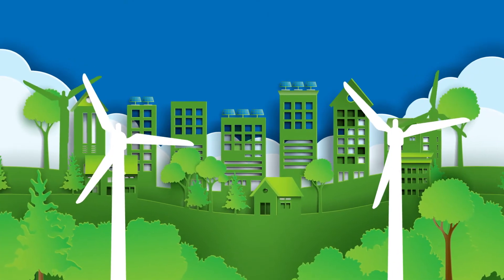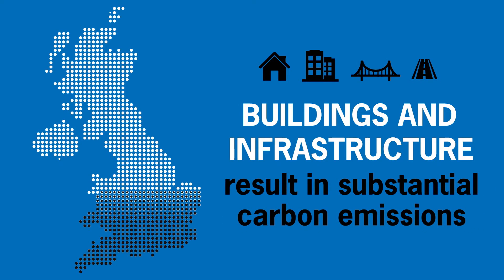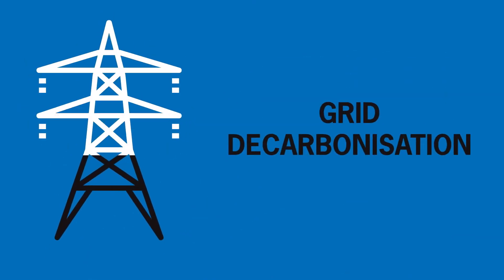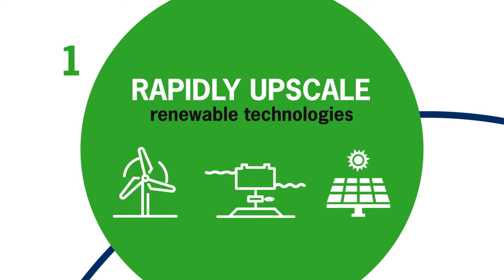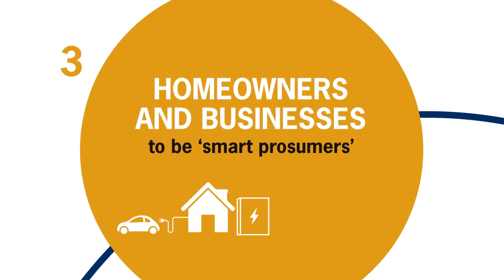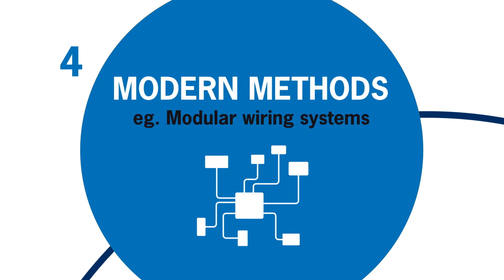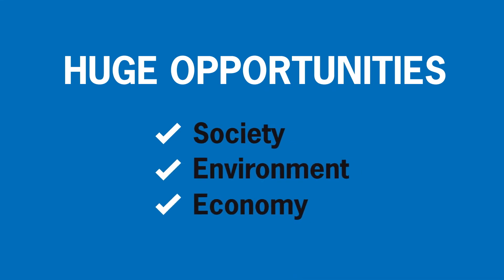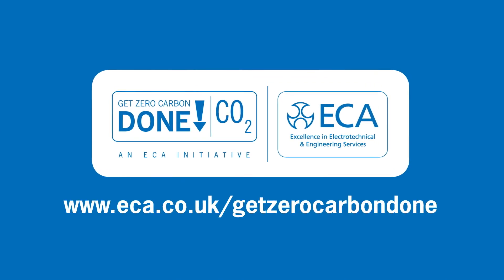ECA | Get Zero Carbon Done | Buildings